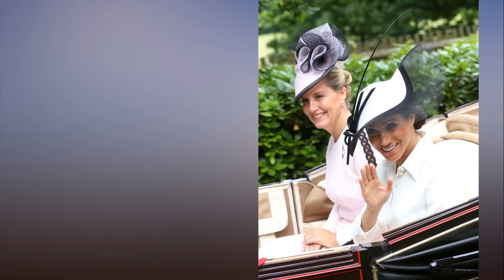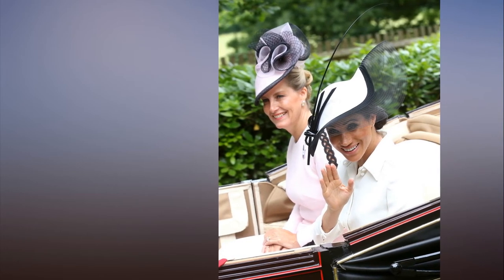PICS Meghan Markle’s Eyebrows Dazzle at Royal Ascot 2018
Royal watchers were pleased to see Meghan Markle dressed appropriately at the annual Royal Ascot horse racing event on Tuesday. Aside from her gorgeous lid and frock, everyone wanted to know who tweezed Meghan’s eyebrows to perfection!

Meghan’s personal brow stylist, Sherrille Riley, told PEOPLE her secrets behind the Duchess’ perfect $65 eyebrows.

“We do maintenance, tinting and threading and a bit of